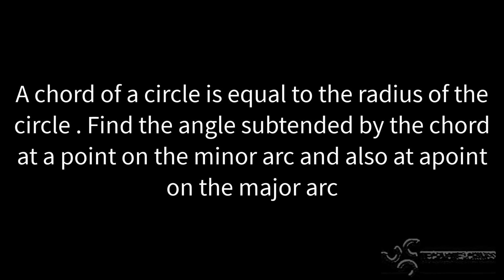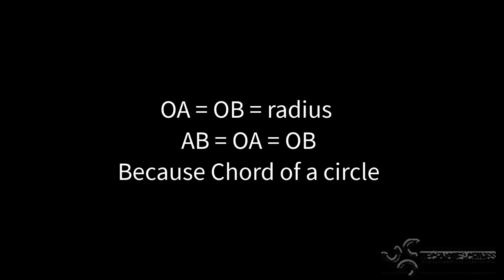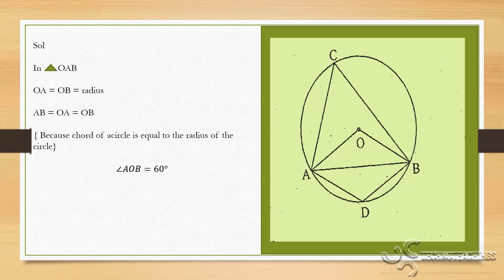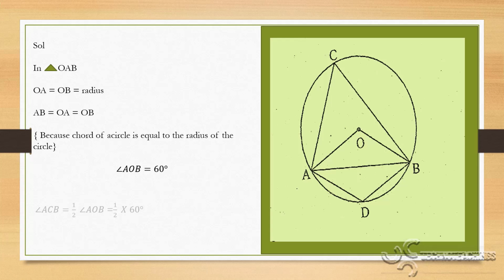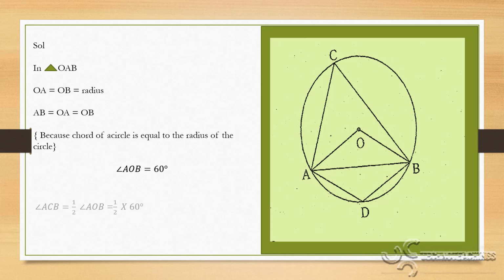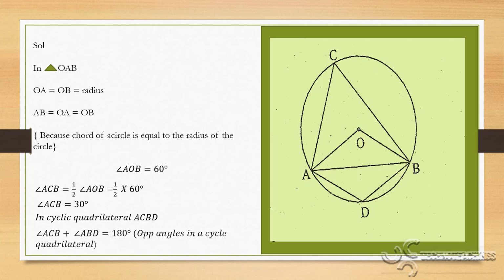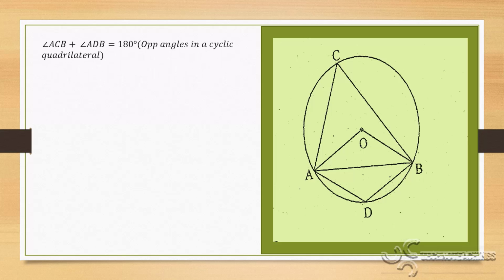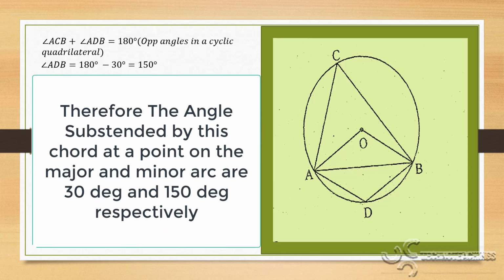Circles Part 5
CBSE Class 9 Geometry